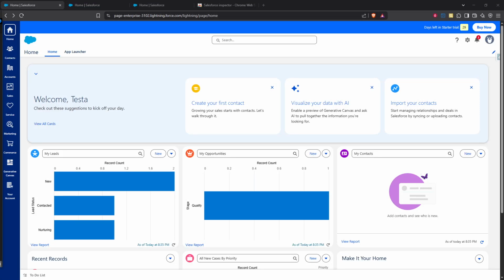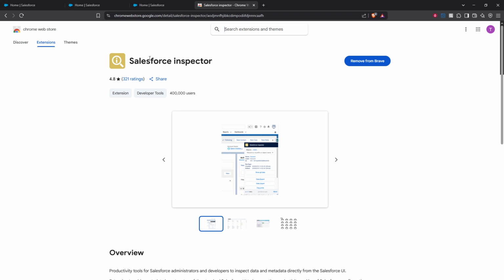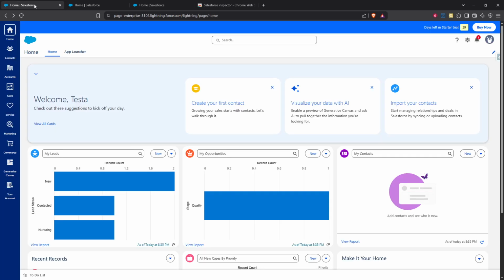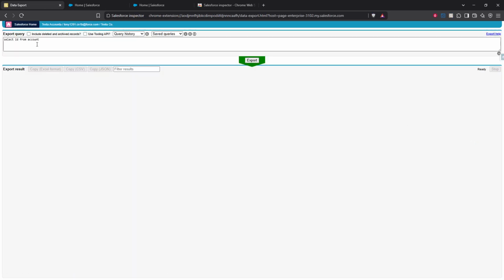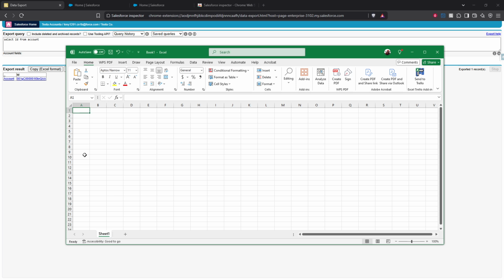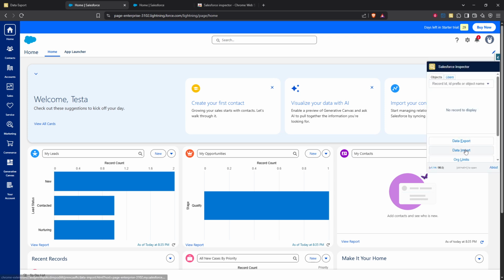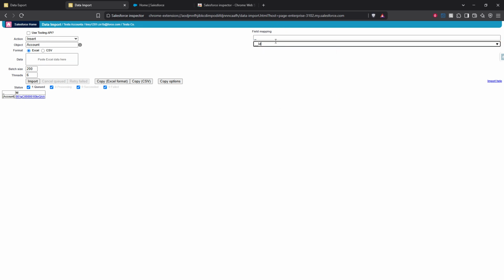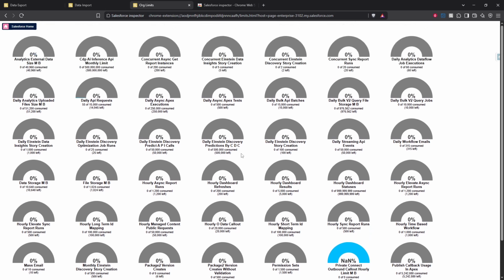How To Use the Salesforce Inspector Plugin To Increase Productivity [2025 Full Guide]